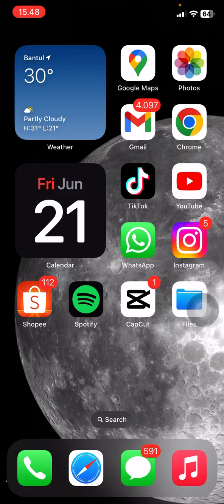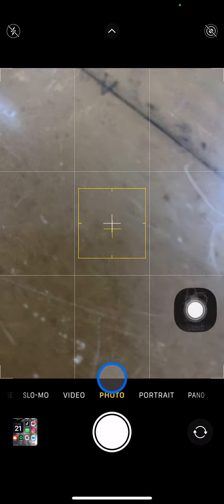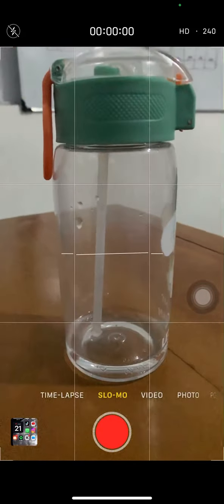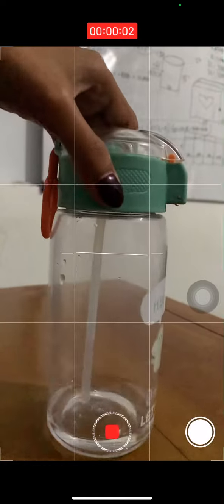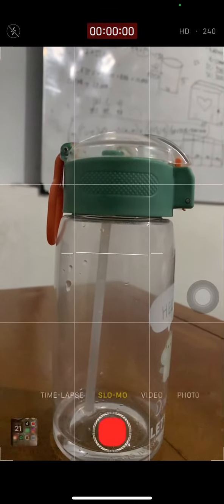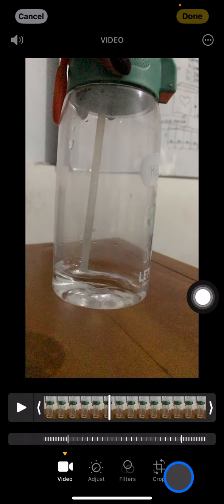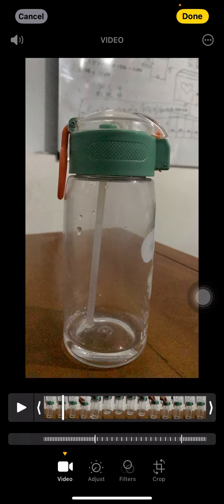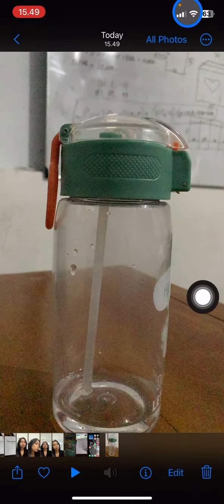How to Create a Slow-mo Video with iPhone? Create a Slow Moving Video without any Application!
This is how you can get a super slow move video only with your iPhone camera. You don’t need to edit it on editing application. Try this trick ￼